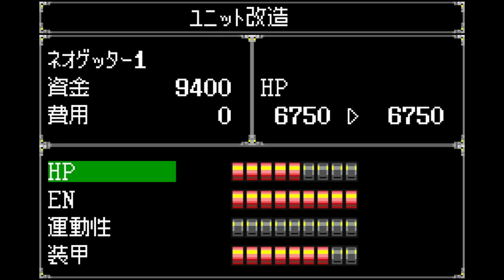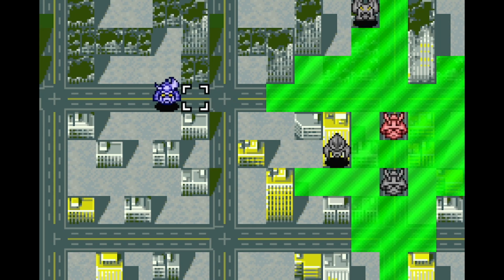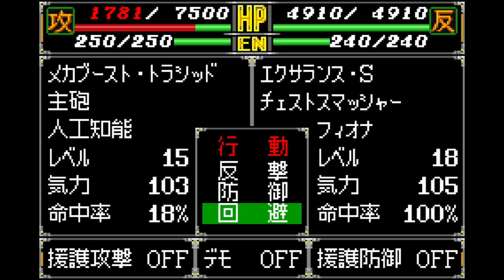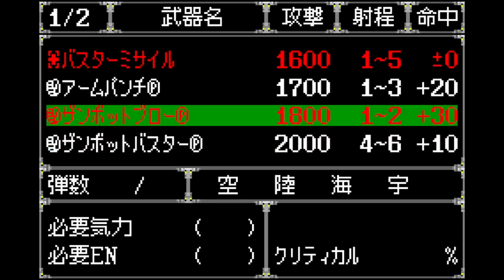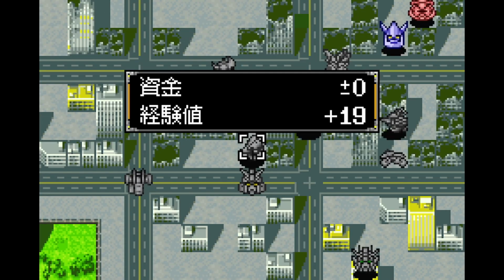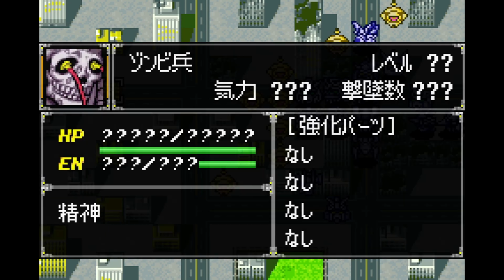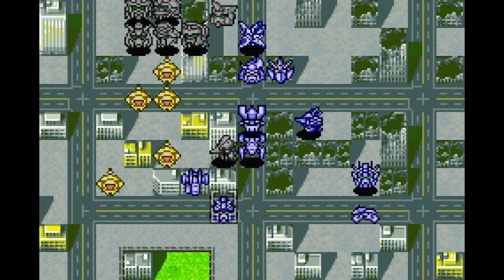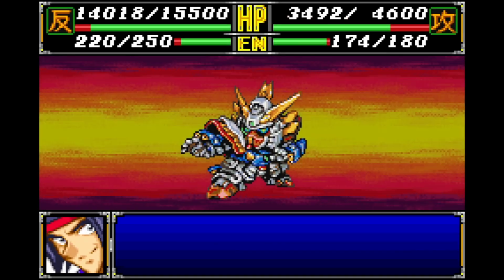Super Robot Wars R Ep. 8: My Robot Knows Karate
Scenario 8: Bandok Arrives!